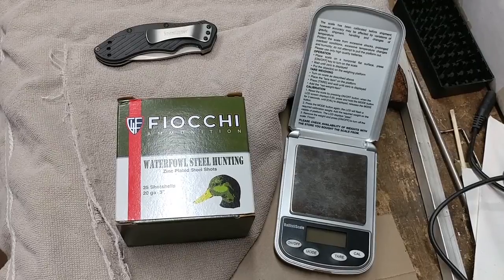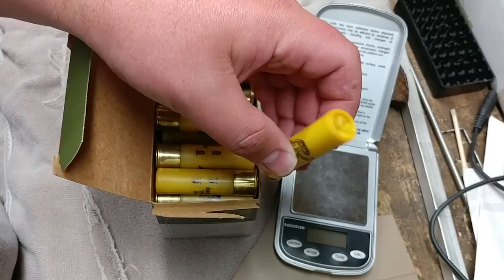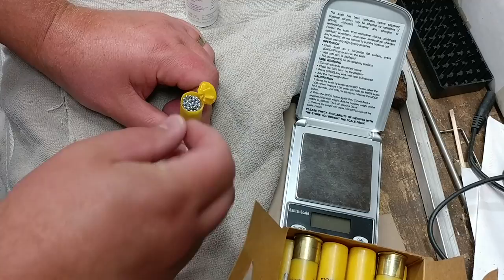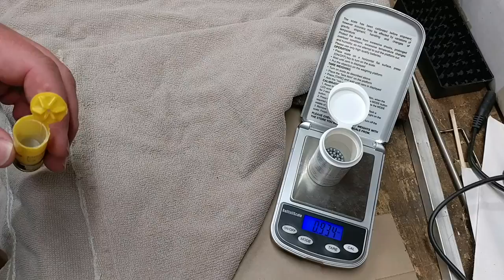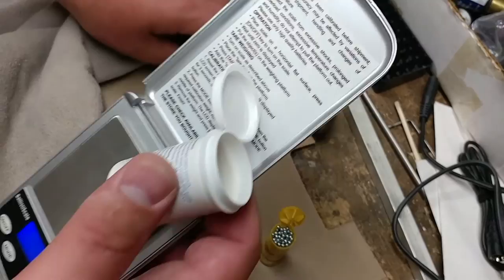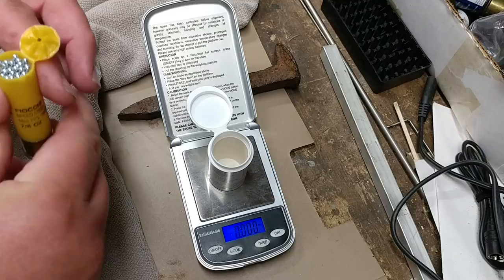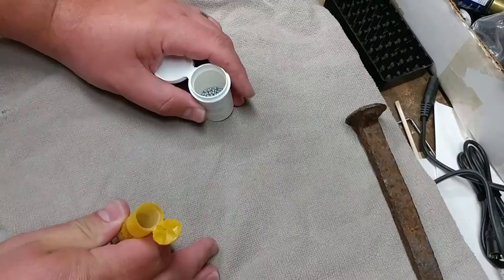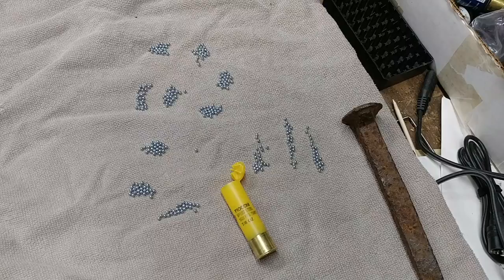Fiocchi 3" 20 gauge Waterfowl Hunting Steel #6 shot 1500 fps velocity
I examine and take measurements of a non-toxic waterfowl hunting load for 20 gauge shotguns.